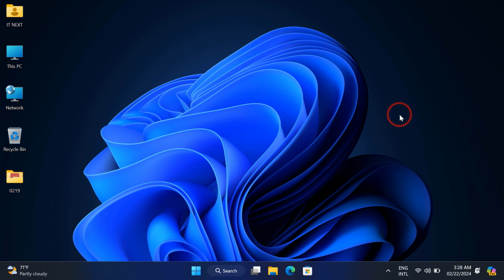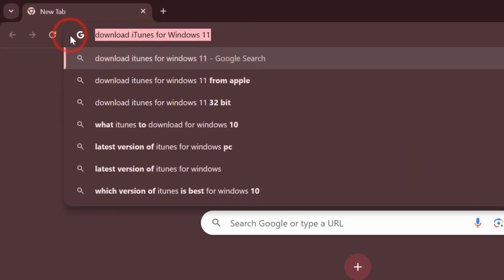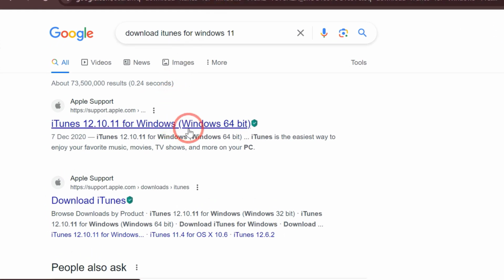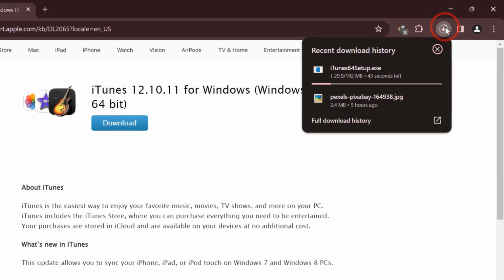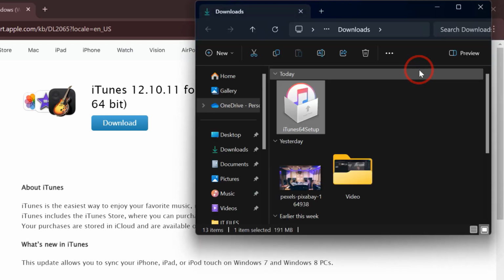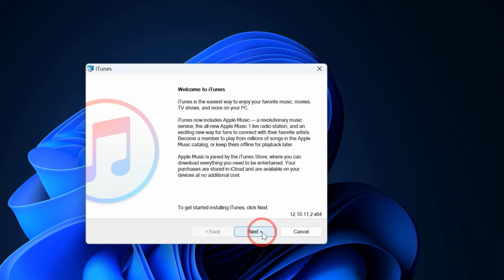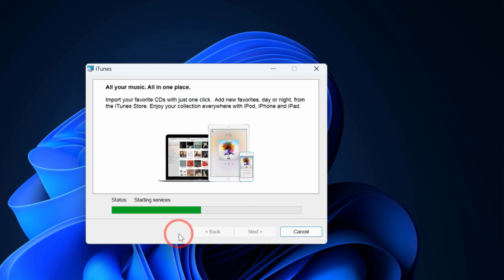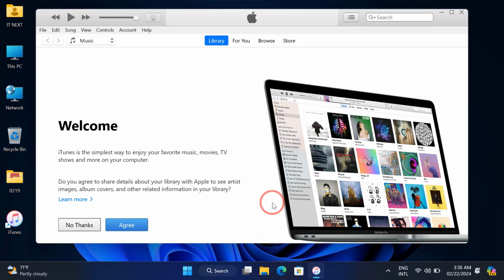How to Download iTunes for Windows 11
Learn how to easily and quickly download iTunes for Windows 11 in this step-by-step tutorial.

If you want to access all the great features of iTunes on your Windows 11 computer, then this video is for you. Follow along for a simple and hassle-free installation process that will have you enjoying your music and media on iTunes in no time! Don't miss out on this easy guide to downloading iTunes for Windows 11.
how to download itunes to your computer windows 11
itunes install error windows 11
how to download itunes
how to download itunes in laptop
how to download itunes on laptop
how to install itunes on windows 11
how to download itunes to your computer
windows 11
download itunes
itunes download
itunes for windows 11
itunes download for windows 11
download and install itunes for windows 11
itunes windows 11 download
itunes download for windows 10